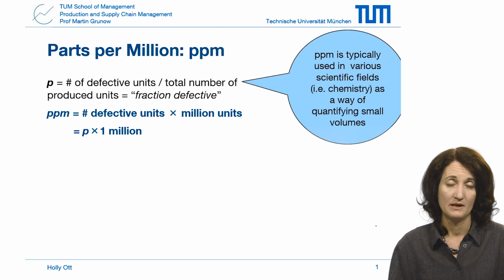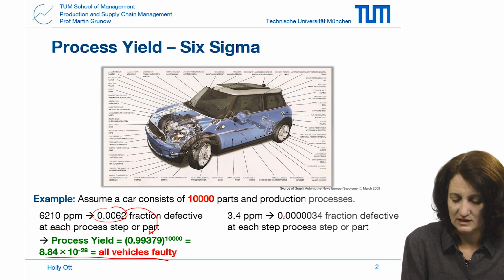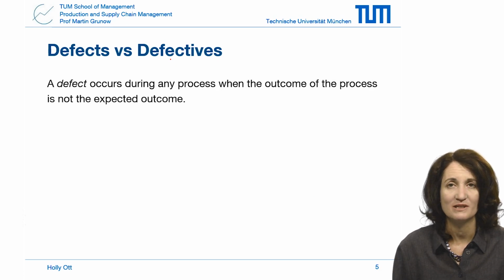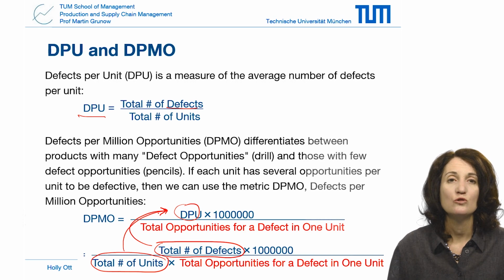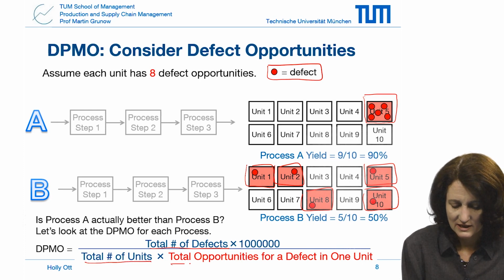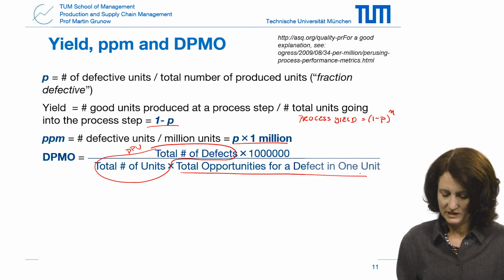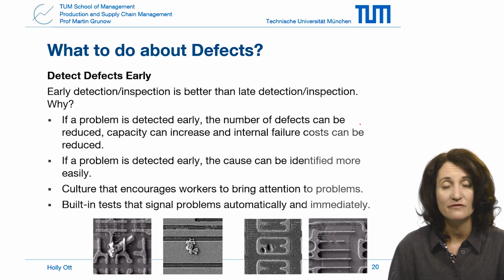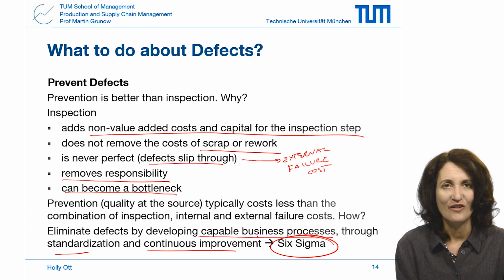1-5_Impact_of_Defects _Measuring_Defect_Levels_TUM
1-5.mp4